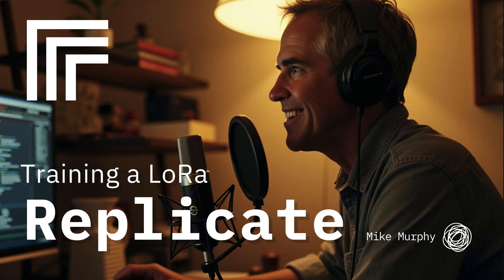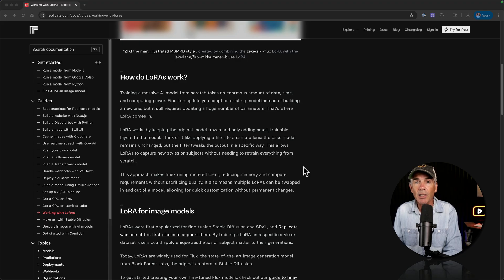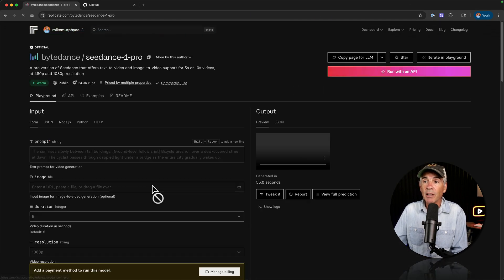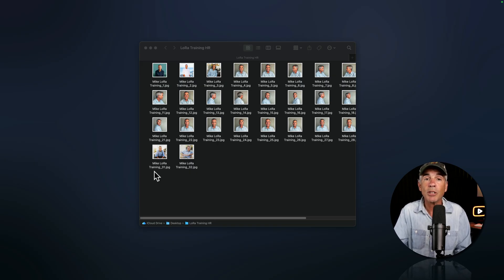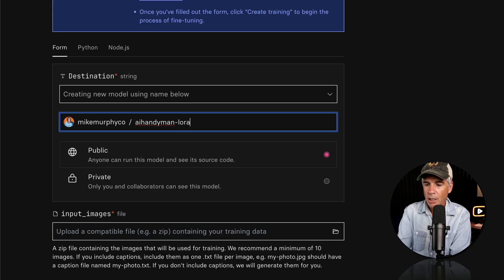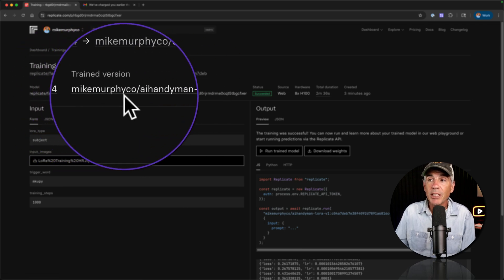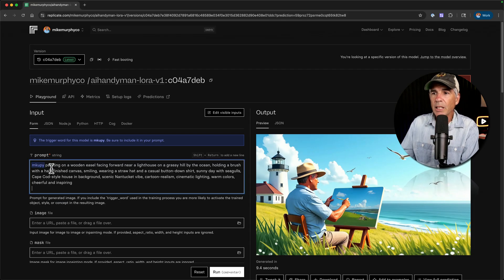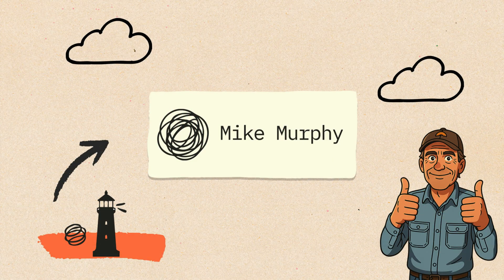How To Train a LoRa on Replicate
Replicate: How To Train A LoRa

This tutorial will show you how to train a LoRa on Replicate.com by uploading images of yourself so all you need to do is use a ‘Trigger Word’ to generate images with your likeness.

LoRa:
Low Rank Adaptation

✅ Chapters:
00:00  Intro: About The Tutorial
00:21  What is Replicate.com?
00:32  What Can You Do On Replicate?
00:50  What is a LoRa?
01:36  Replicate Pricing
02:02  Get Started Using Replicate
02:34  Explore Replicate
03:20  Billing
03:34  Train the LoRa
03:51  Image Prep
04:51  Fast-Flux Trainer
05:11  Filling out the 'Training' Form
06:38  Trained Version (Test)
07:21  Prompting with trigger word
08:20  Example #2

2. Sign in with GitHub account
3. Go to ‘Dashboard’
4. Click on ‘Trainings’
5. Click on Fast-Flux Trainer
6. Destination: Create New Model (for example…aihandyman-lora-v1)
7. Upload .zip folder of images
8. Create Trigger_Word (i.e. mkupy)
9. Click ‘Create Training’
10. Click on Trained Model
11. Enter Trigger Word + Prompt
12. Cmd + Enter
13. Have fun!